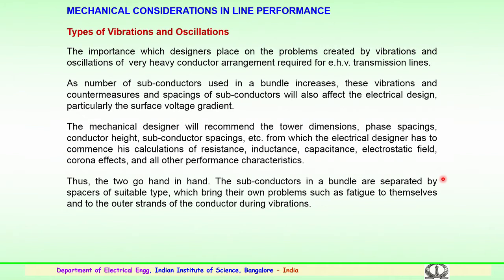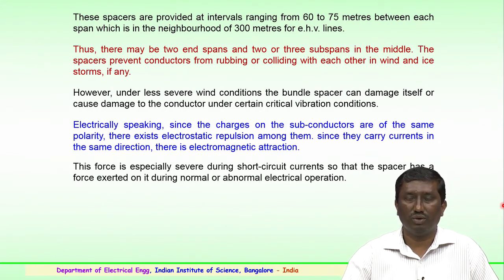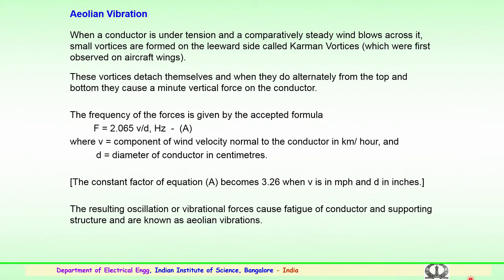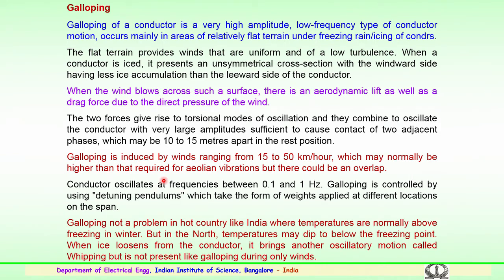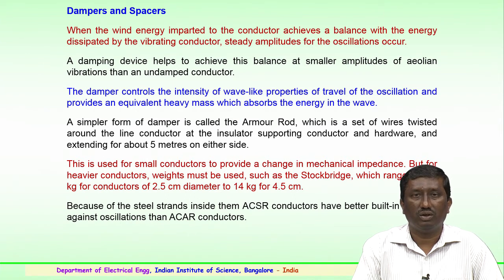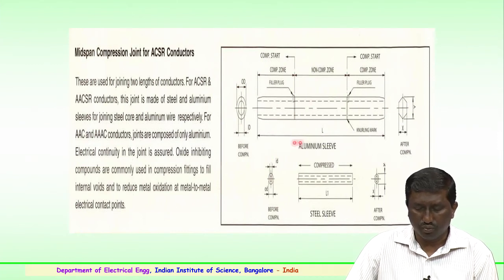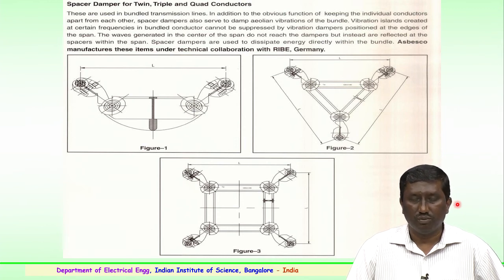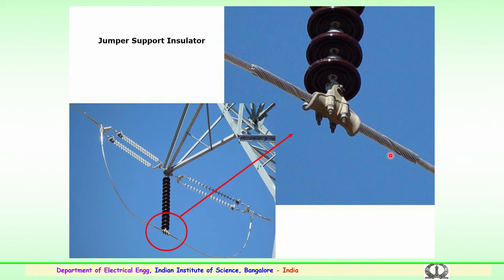Mechanical considerations for HV conductors